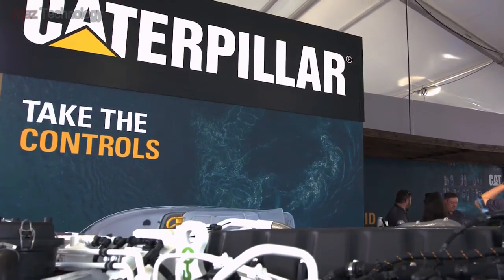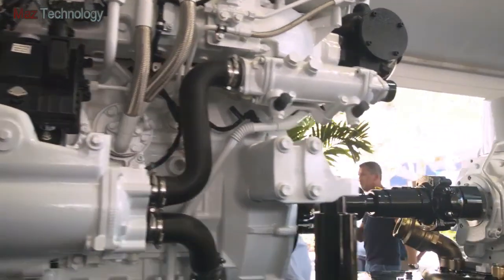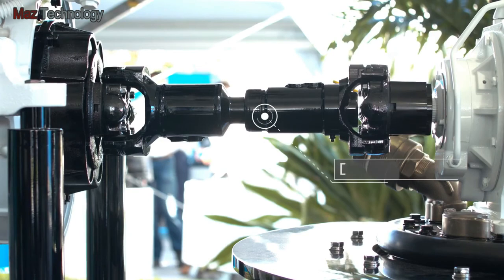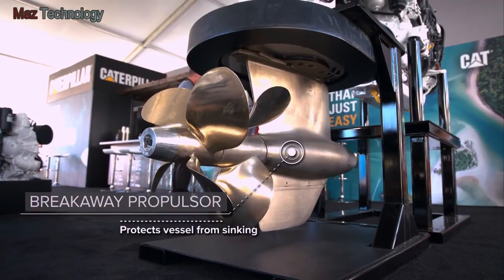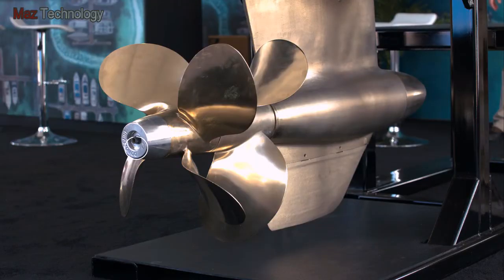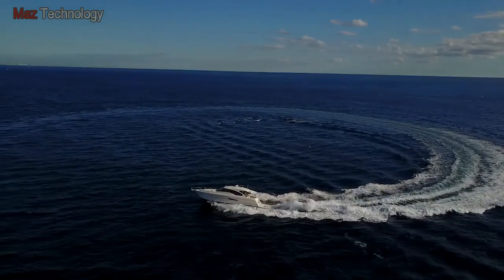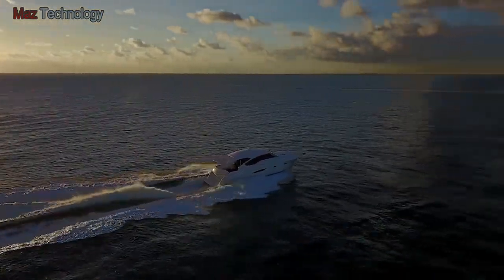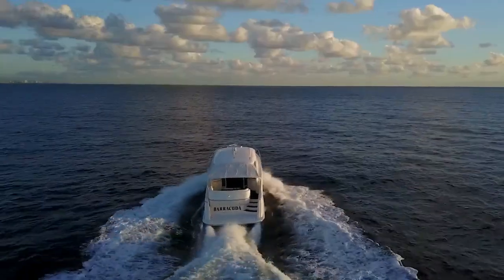high-performance engine CAT C8.7.. Three60 Pod 650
Thanks to a powerful Cat® C8.7 high-performance engine, an innovative transmission with Twin Disc® QuickShift™ technology, and largest-in-class propellers for maximum efficiency, the Three60 Pod 650 makes it easy to operate like a seasoned captain on Day One.